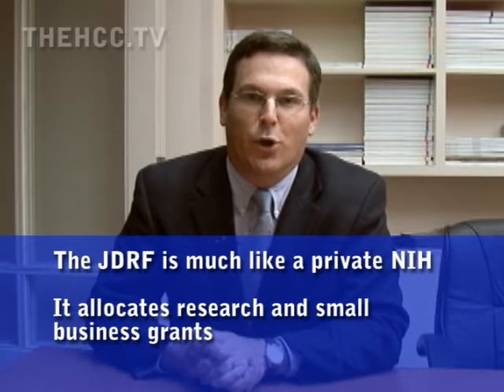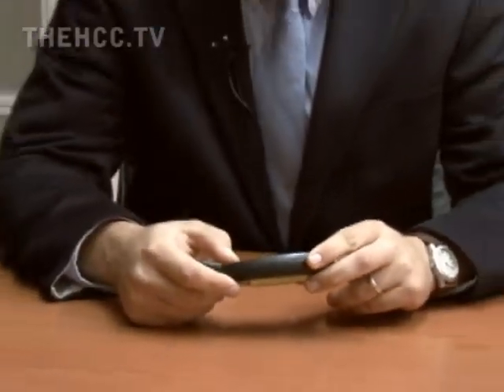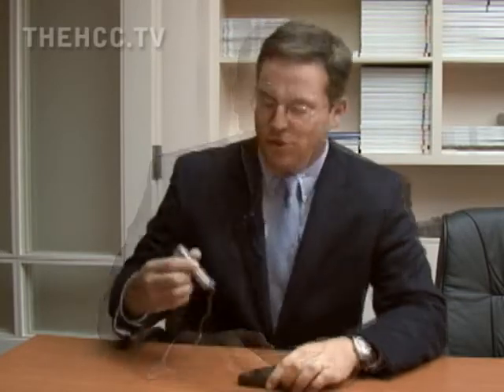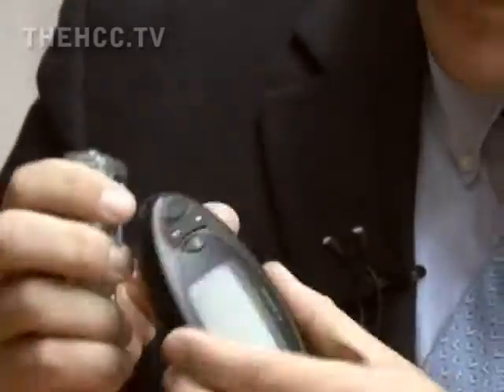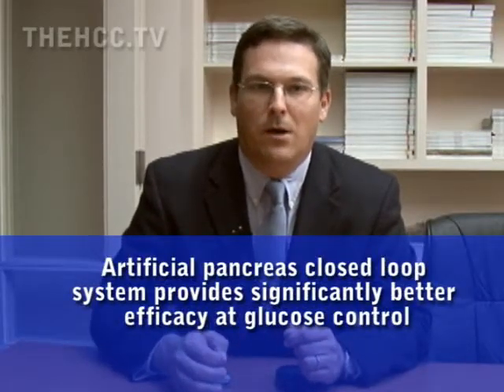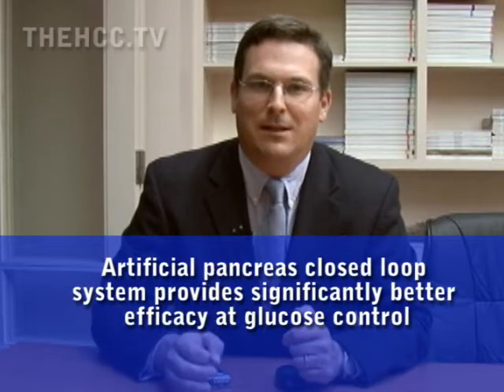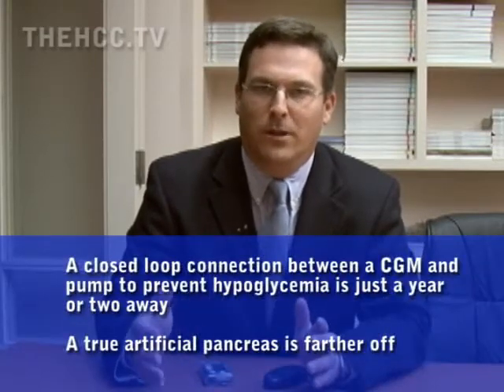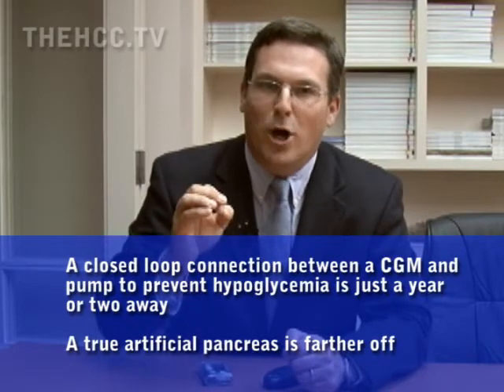Continuous glucose monitors and artificial pancreas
Dr. Kowalski of the JDRF discusses continuous glucose monitors and work to create an artificial pancreas